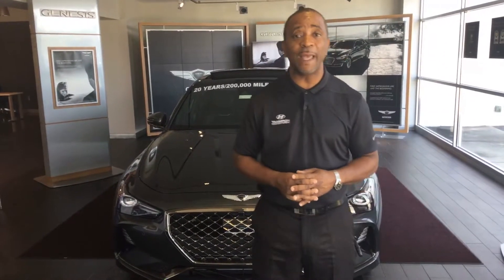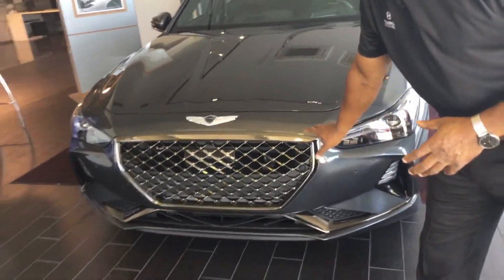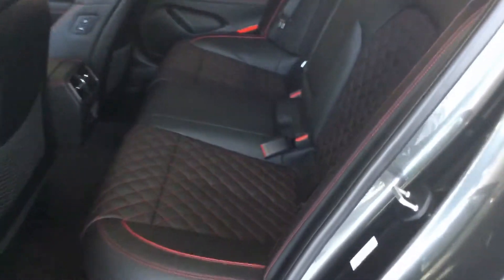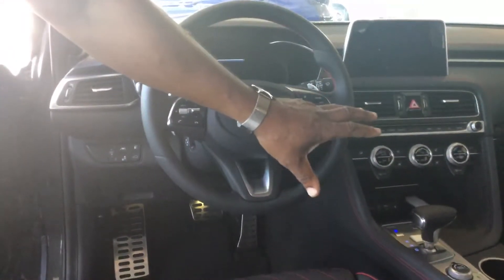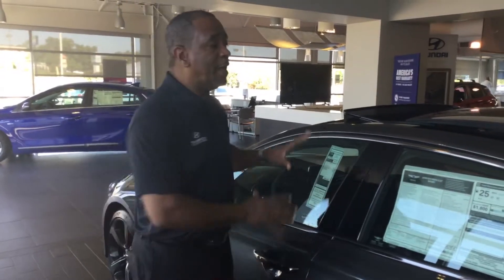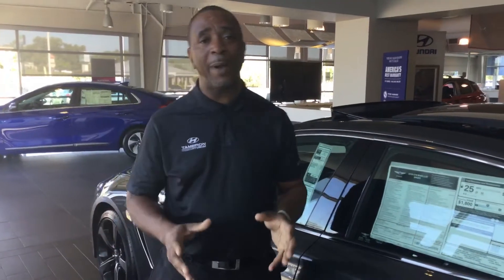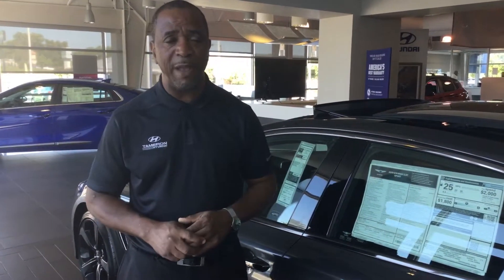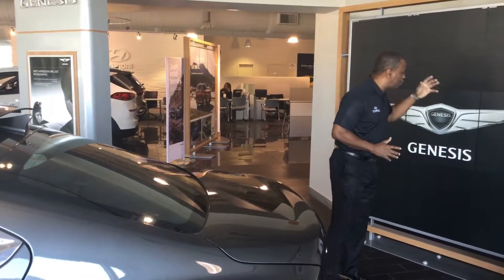Archie's Genesis G70 @ Tameron Hyundai in Hoover